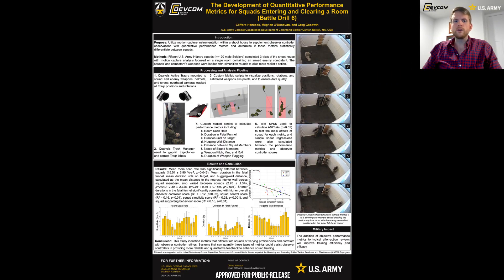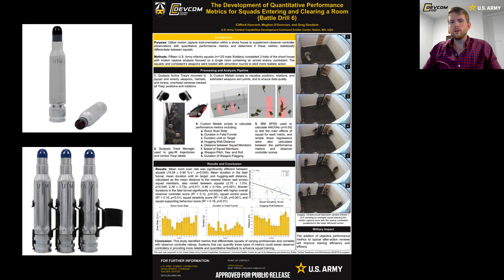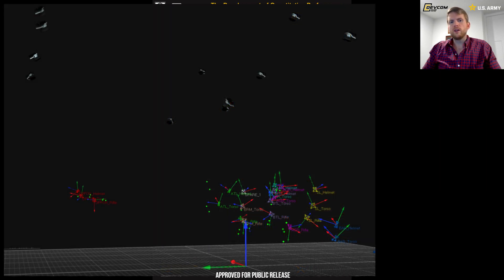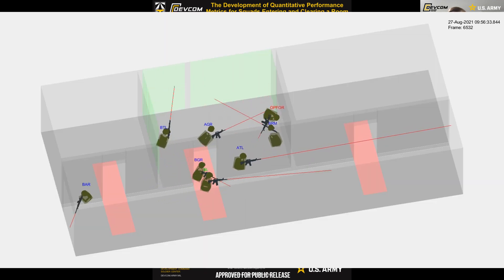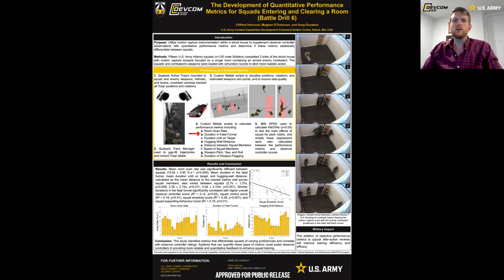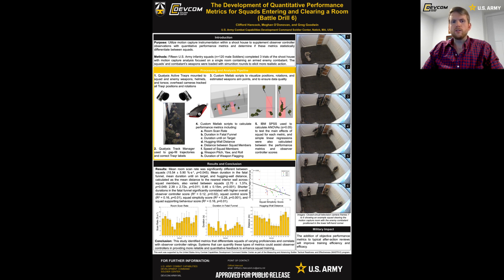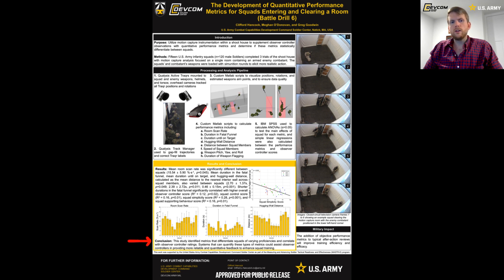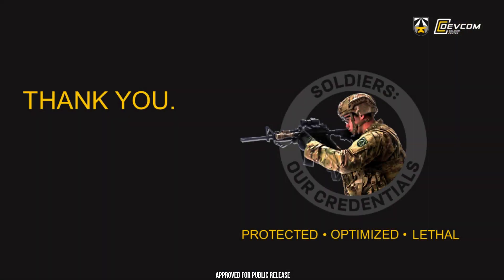Fifteen U.S. Army infantry squads completed 3 trials of a shoot house with motion capture analysis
DEVCOM Soldier Center showing how we utilize motion capture instrumentation within a shoot house to supplement observer controller observations with quantitative performance metrics and determine if these metrics statistically differentiate between squads. If you can understand that sentence then you will probably understand the video. goarmy science Scienceishard 3#beallyoucanbe